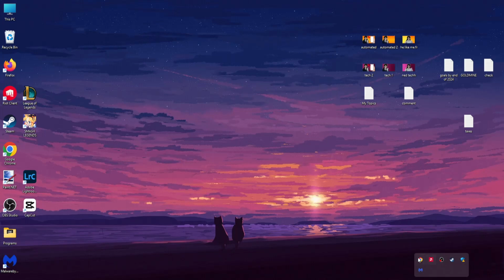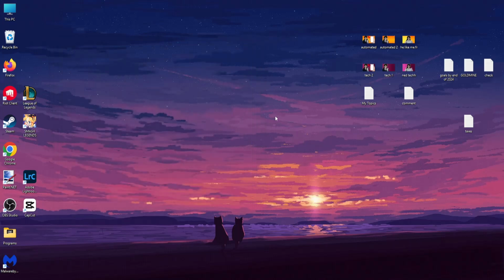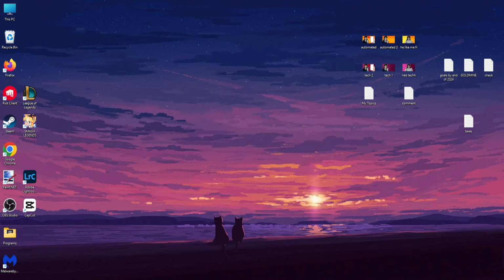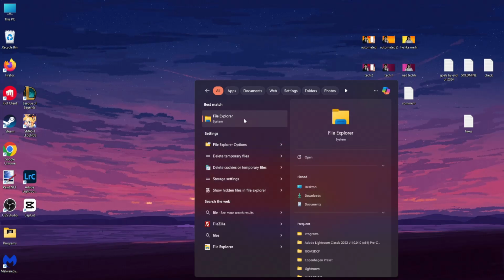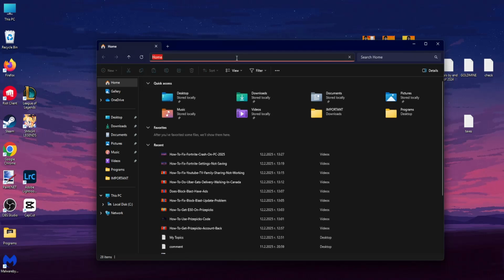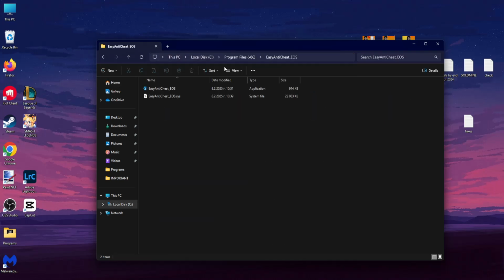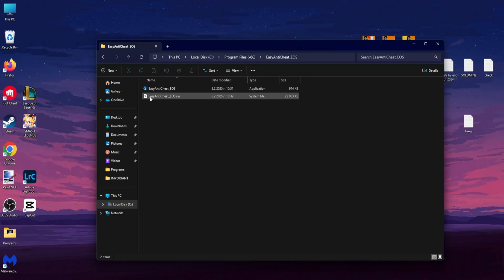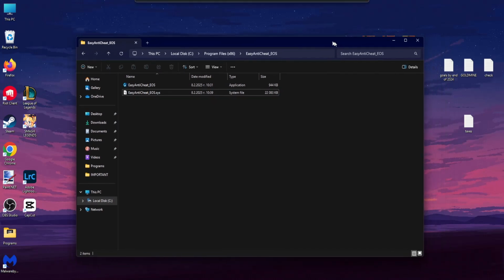How To Fix Easy Anti-Cheat Error Code 30005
In this video I show you how to fix Easy Anti-Cheat Error Code 30005. If you want to learn fix the "couldn't start the game" error on Easy Anti Cheat then this is the tutorial for you.